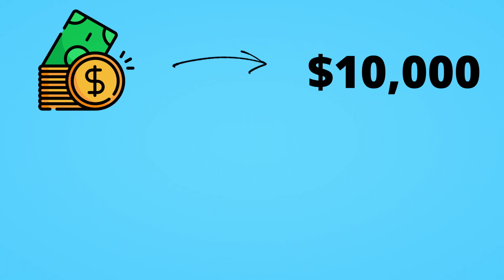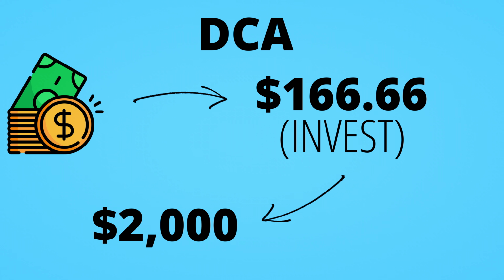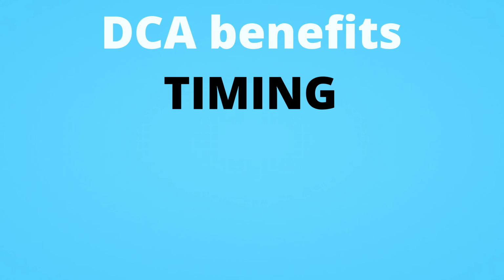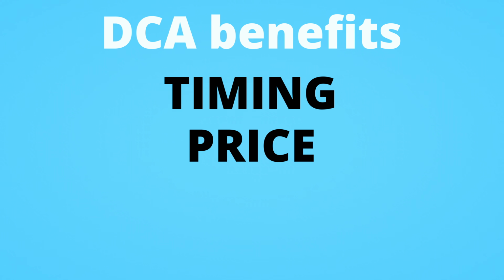I Stopped Dollar Cost Averaging | Doing This Instead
Now what is DCA, its Dollar Cost Average, and I’ve bene investing this way for nearly 5 years now, which is a long time honestly, and I still recommend 99% of people invest this way, but just recently I stopped doing it and in this video, I’m going to tell you what you need to look out for before its too late.

1. The Idea Behind Dollar Cost Average
- It's you investing an equal amount of money, regularly over a period of time
- In normal words, you basically investing a fixed amount of money consistently

For example:
- Let's say you want to invest 20% of your income each year, and you make $10,000 dollars a year
- Well that’s going to be 20% of your income
- You could save throughout the year, and then at the end of the year invest the $2,000 or just invest each month about $166.66

What would the pros and cons, of doing the DCA way or the Lump way

2. The truth is this
- This is not a Mathematical problem, it’s a feeling problem
- And I’ll explain why in a second

Statistics show the market goes up 100% of the time, as you increase the time
- What do you mean Tommy, the market is down right now
- Year but the market has recovered from every single downturn ( 100% of the time )
- So the odds are the market will recover from this one too

So the question is not whether you will make more money if you invest it over time or all once
- The question is, how will you feel if the market goes down the next day by 30%
- Obviously, that means that you will have to do some waiting to let the market recover
- But history shows that the market will recover

The problem is this:
- When you try to pick the right time to invest ( you start to time that market and that doesn’t work )
- If you invest it over time, then at the end of that time, the market could also crash
- You don’t know what is going to happen

3. What do I recommend overall

Dollar-cost average ( has these net positives )
- No more timing the market
- Consistent investing
- Average return for years

However: Lumpsum investing
- You have your money working ASAP
- You know what your exposure is ASAP
- You are riding the historical curve ( which is up )

What do I recommend :
- If you are investing from your income ( DCA because it also prevents you from accidentally spending the money you were saving up for investing )
- When it comes to having a lump sum, I would invest that money right away, without thinking about it

                                          * PRO TIP*
                      INFORMATION IS EVERYTHING

My Camera Gear